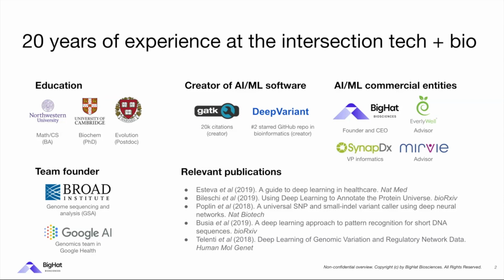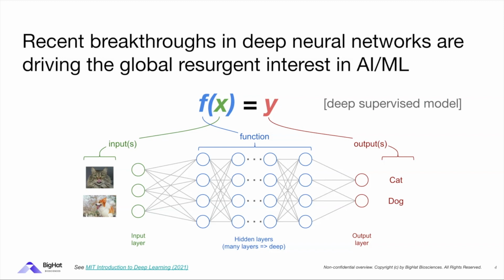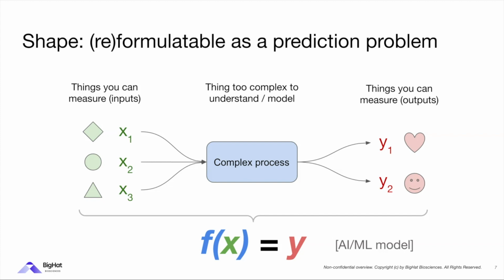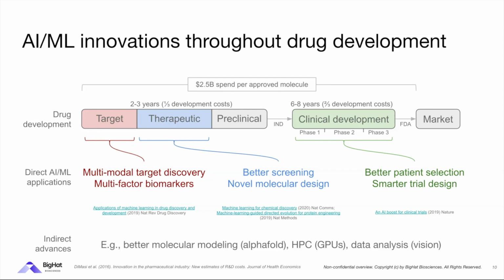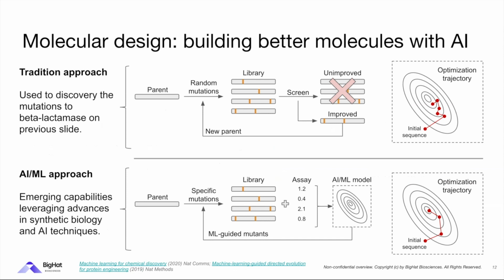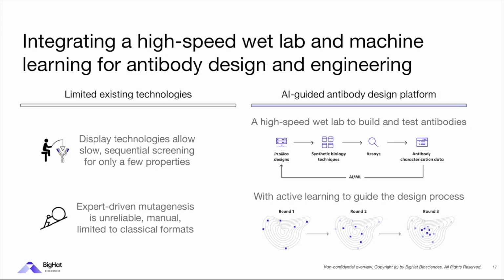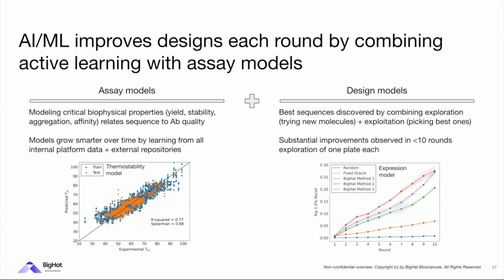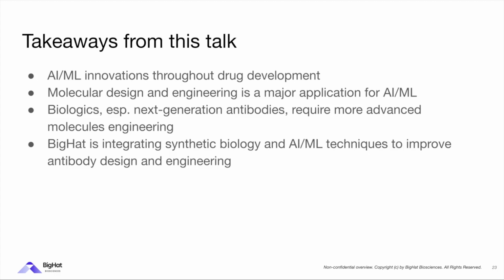BigHat Biosciences SMI AI in drug discovery March 2021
Antibody design using synthetic biology and machine learning at BigHat Biosciences.

Narrated by Mark DePristo, CEO & co-founder, BigHat BioSciences

First presented at SMI AI in Drug Discovery conference, March 15, 2021

Topics:
- An introduction to AI/ML in drug discovery
- An overview of the outstanding challenges in antibody design and engineering
- Integrating a high-speed wet lab and machine learning for antibody design and engineering
- Case studies of creating antibodies on BigHat's platform